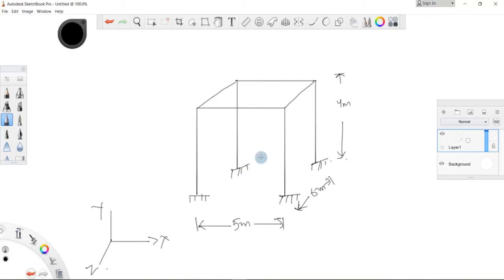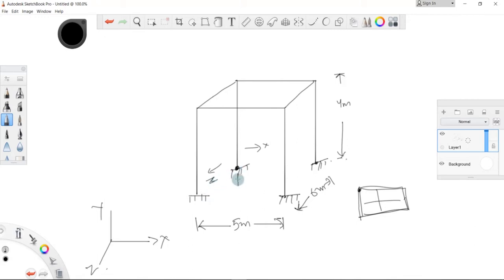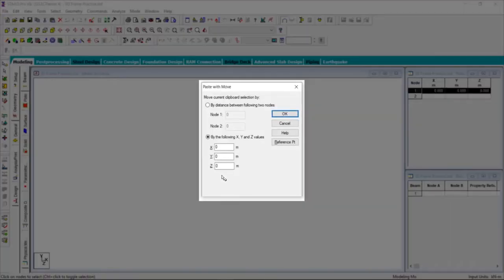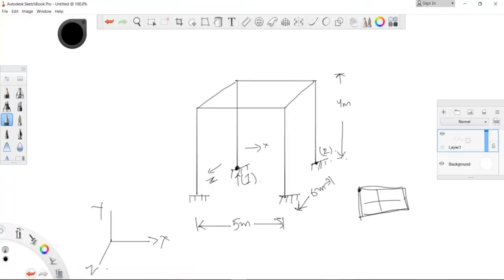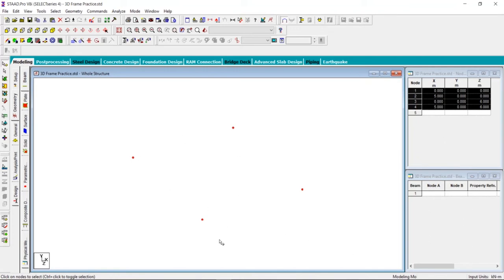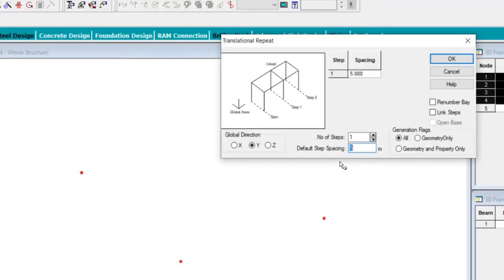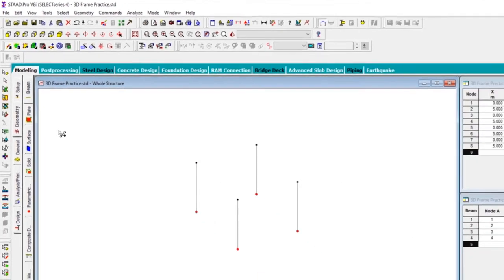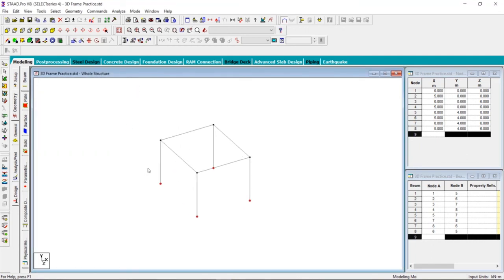38. Modeling the Structure